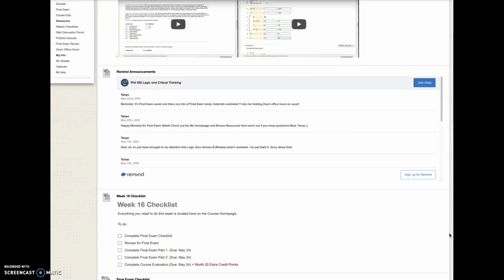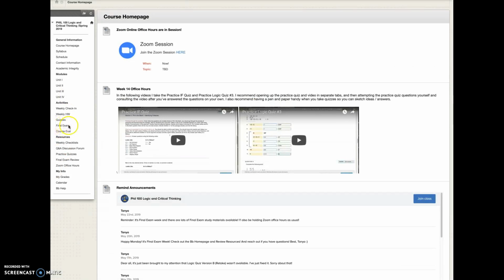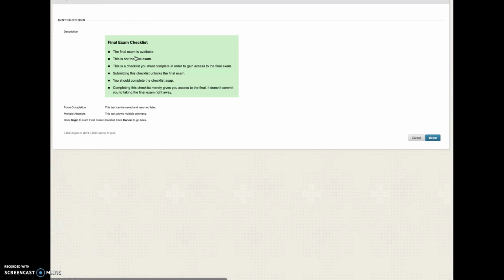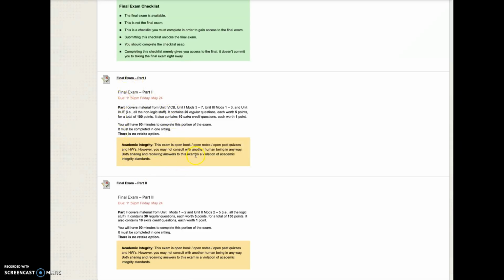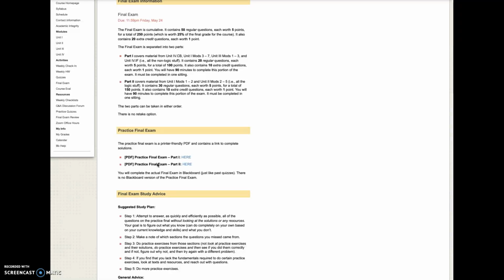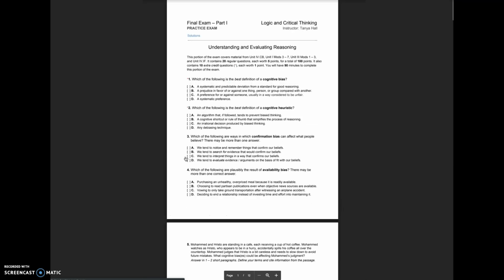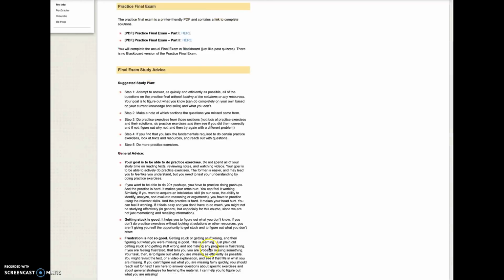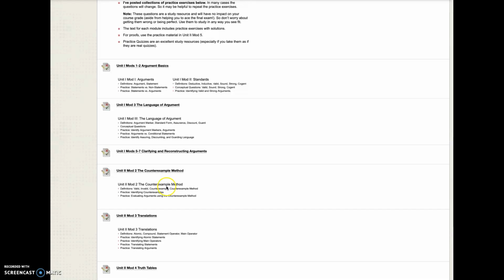Final Exam Information and Advice